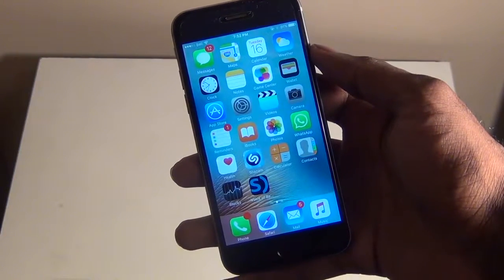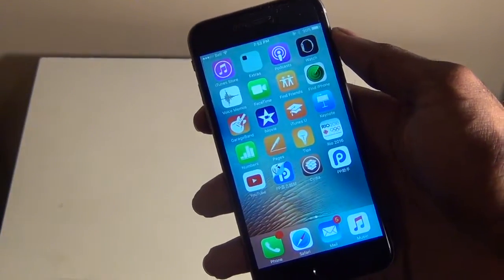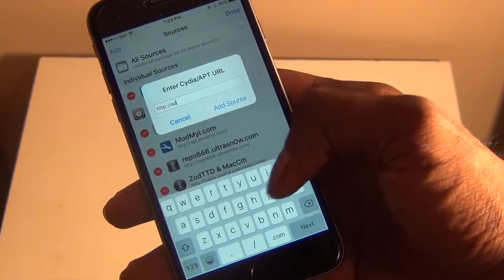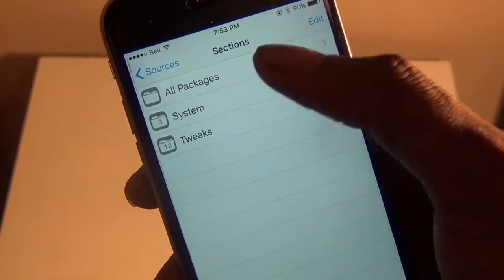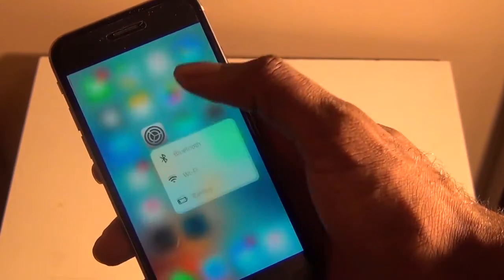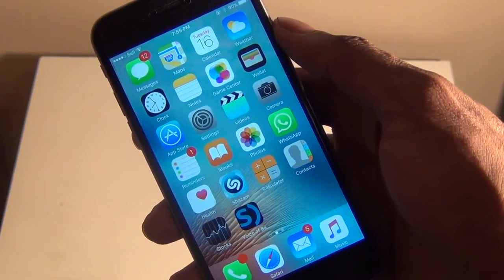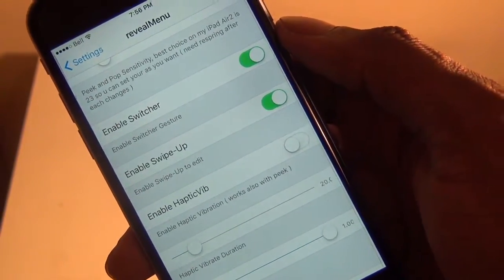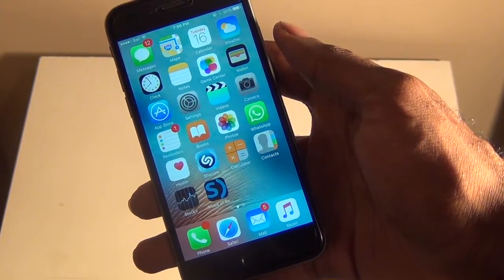How To Enable 3D Touch on Any iPhone or iPad iOS 9.3.2/9.3.3 With RevealMenu